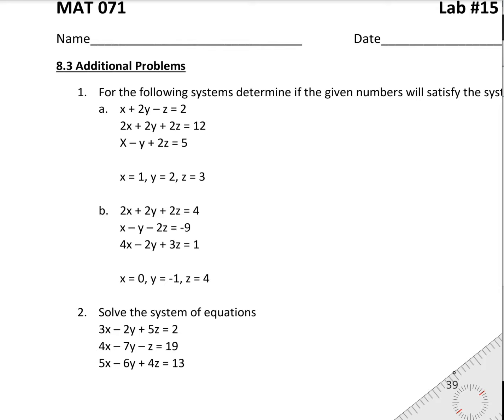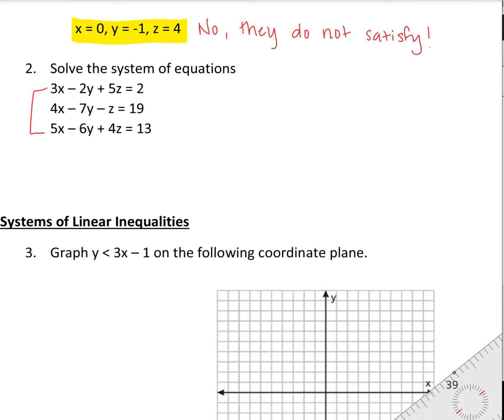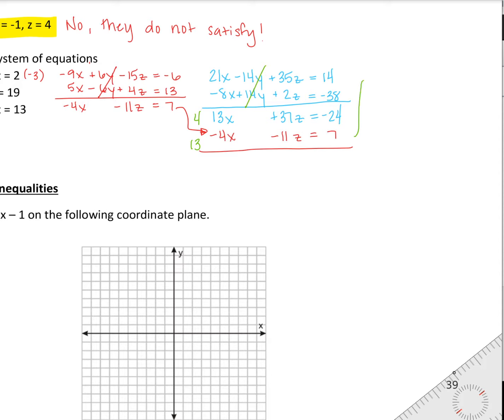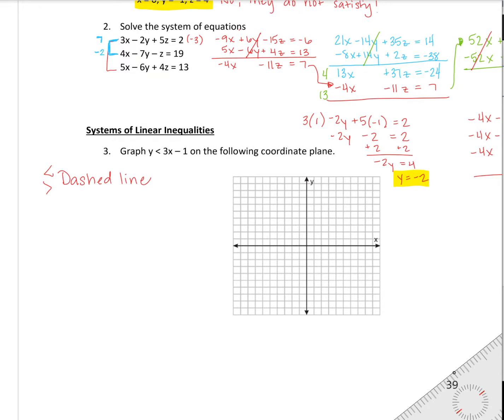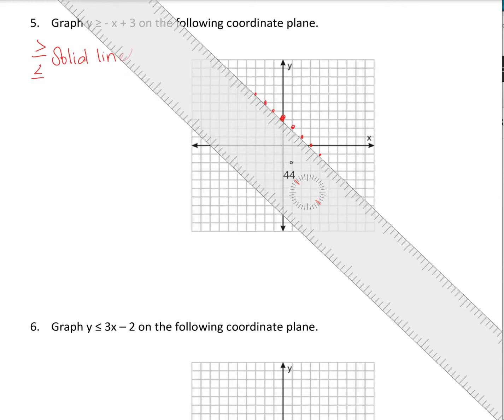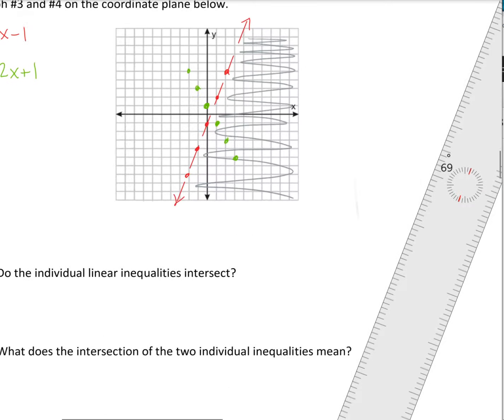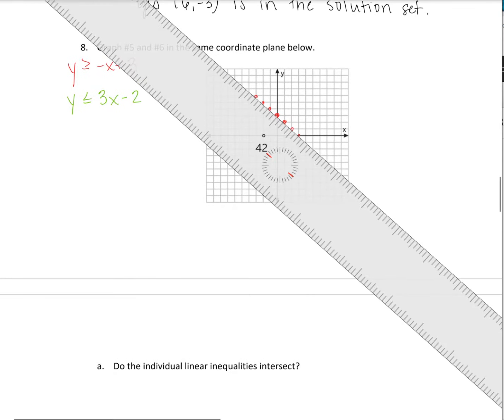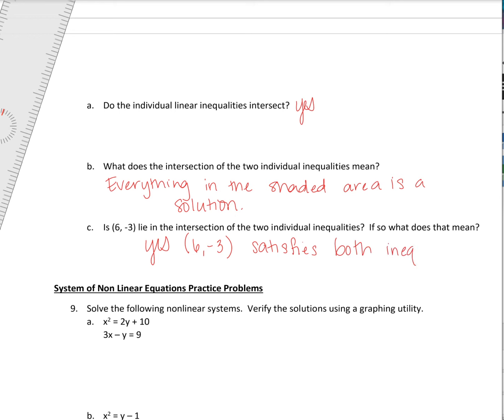Lab 15 Part 1